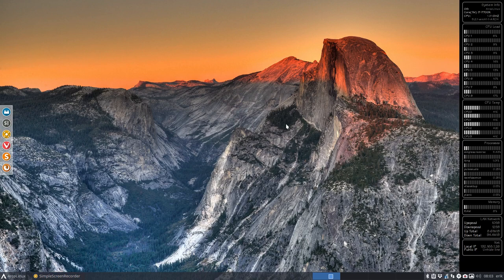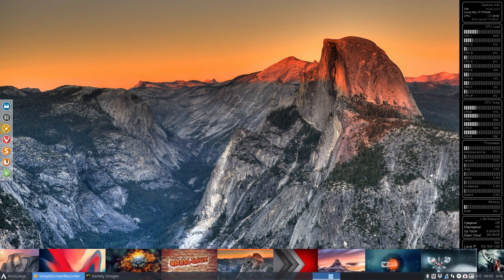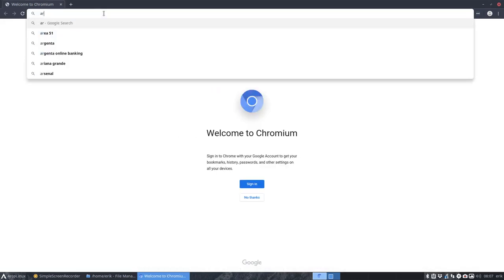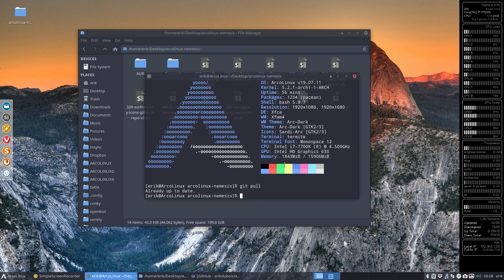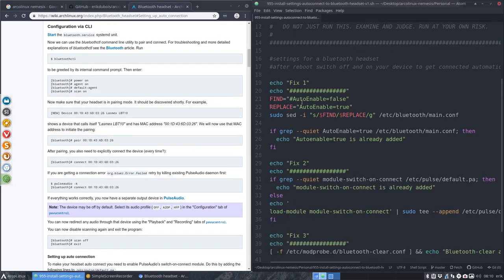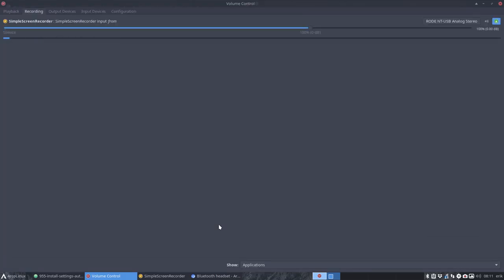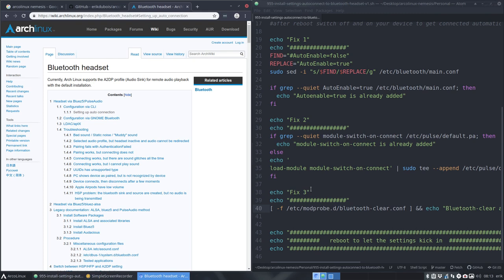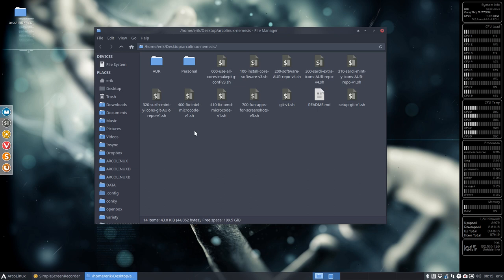ArcoLinux : 1037 Autoconnect to your bluetooth device - re-use nemesis scripts